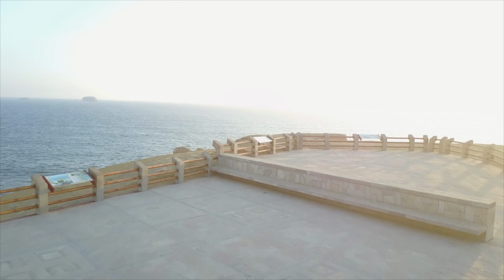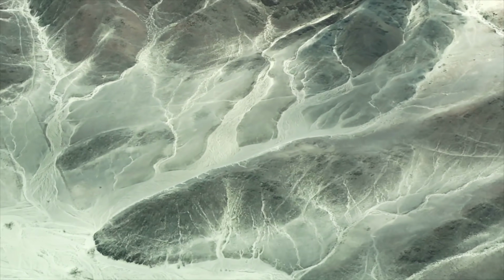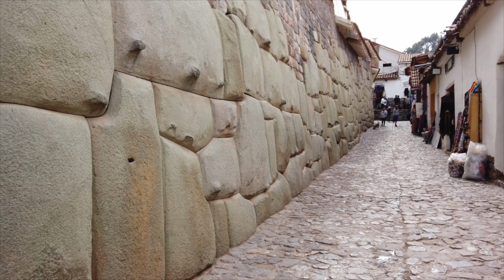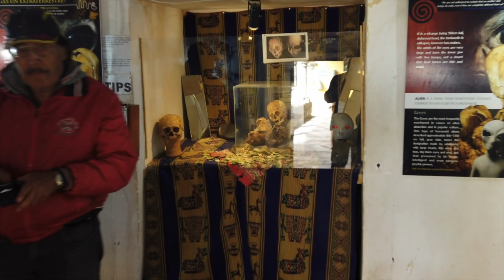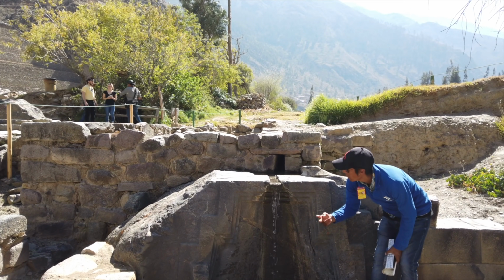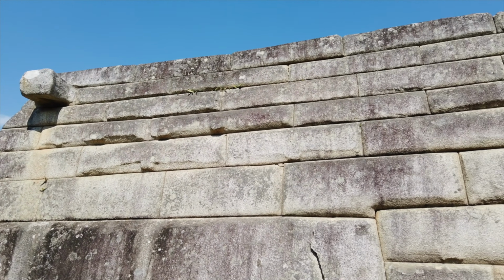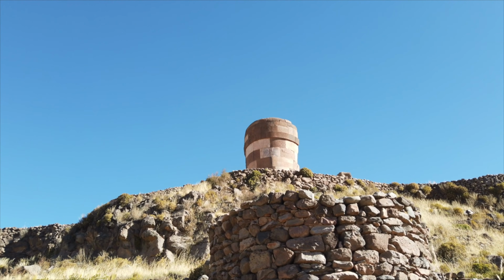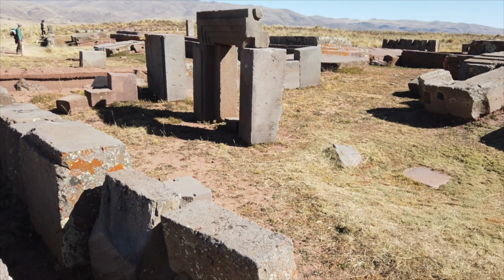August 2022 Tour Of Peru And Bolivia: Megaliths And Ancient Spirituality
A unique tour that explores amazing places such as Cusco, Machu Picchu, Nazca, Puma Punku and also delves into the living ancient traditions of these incredible lands. We will be joined by local experts and the tour is limited to 25 guests.